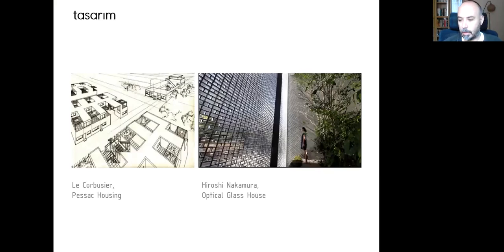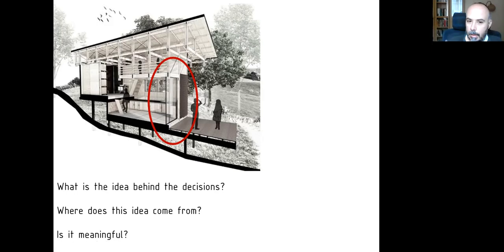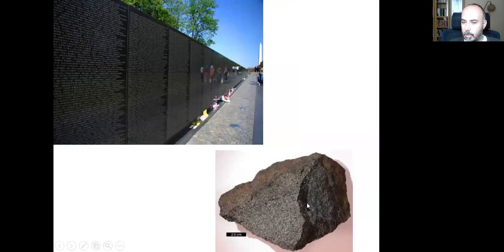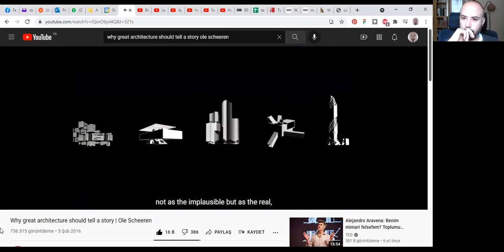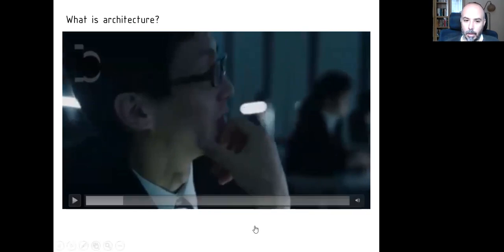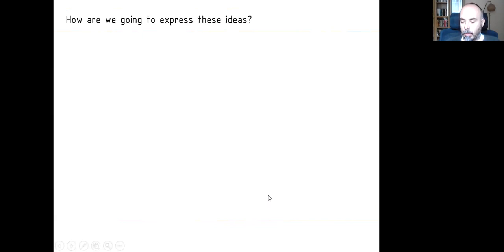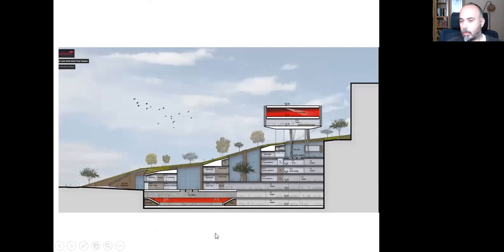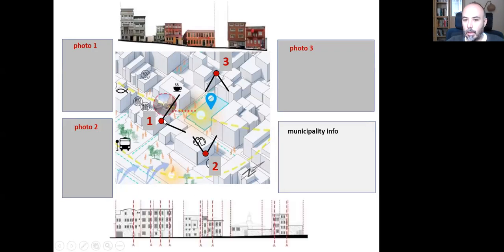architectural design 2 - 08 - concept